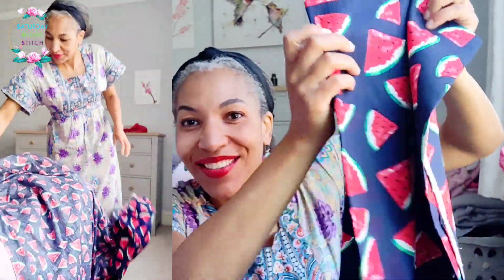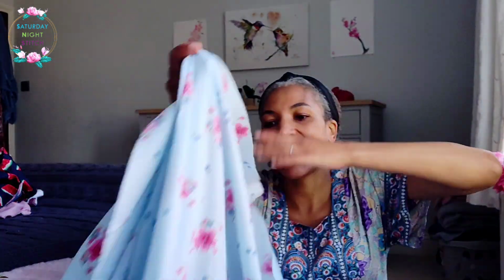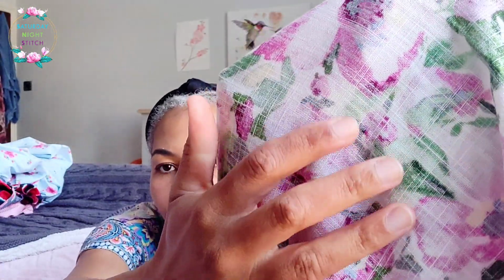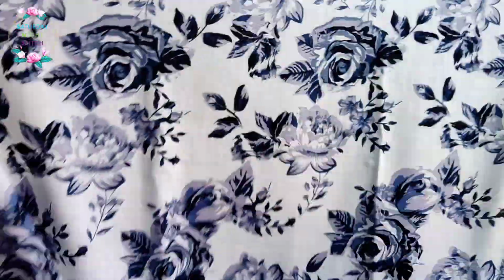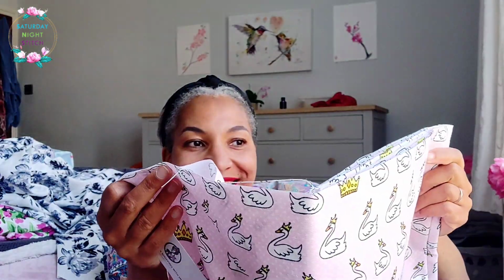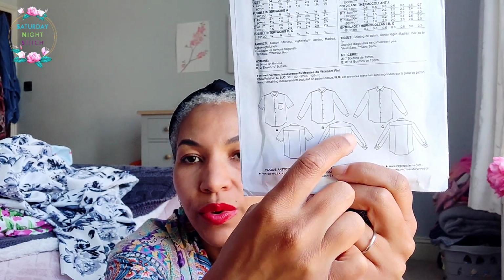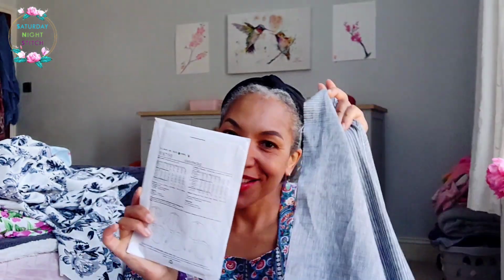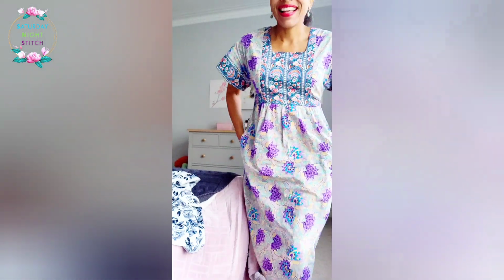July Fabric Haul